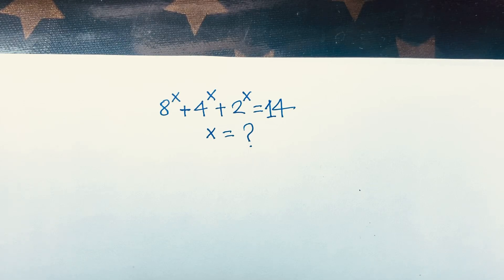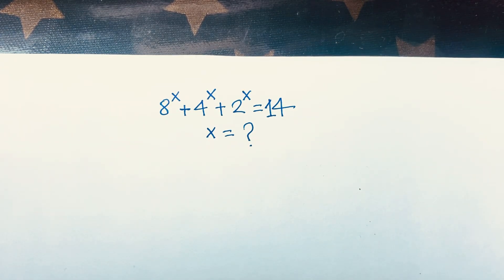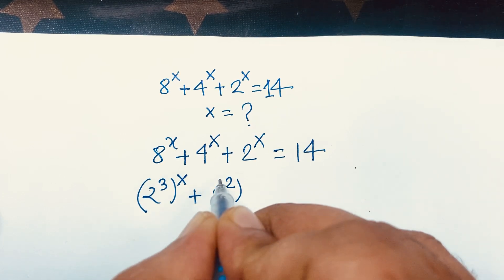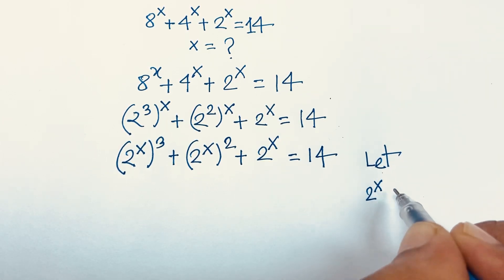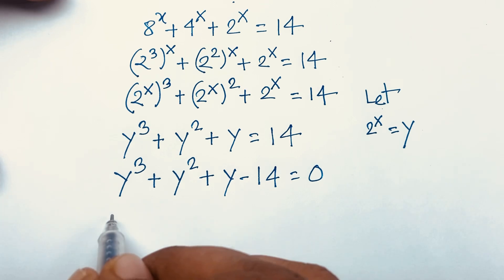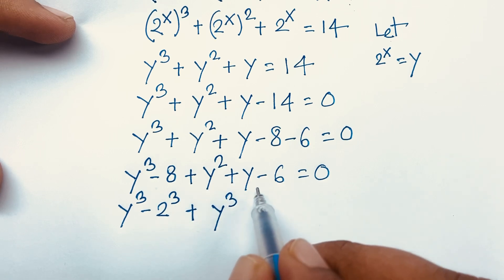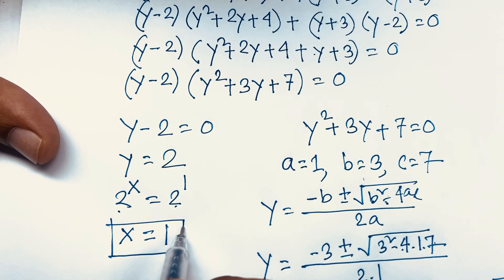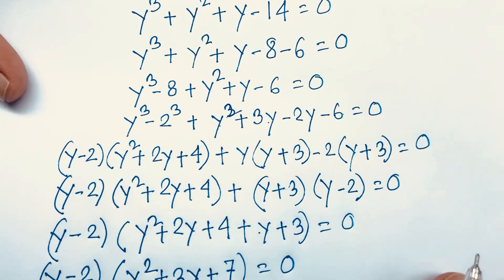Maths Olympiad | 1961 | Simplifications for X? Learn Maths Tricks | Algebra Problem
A wonderful math Olympiad question.